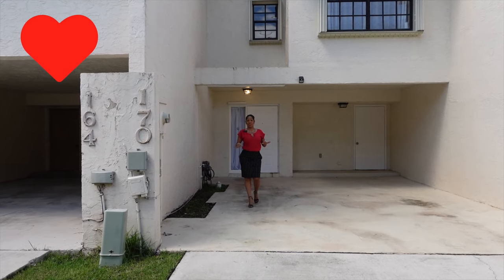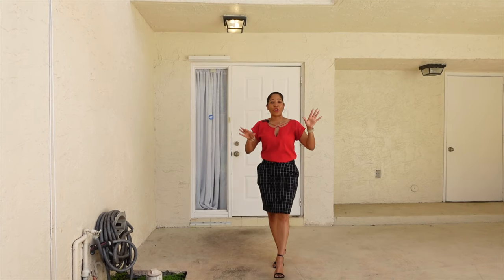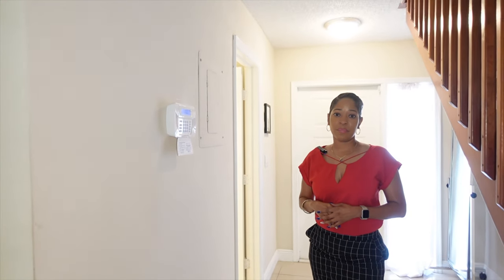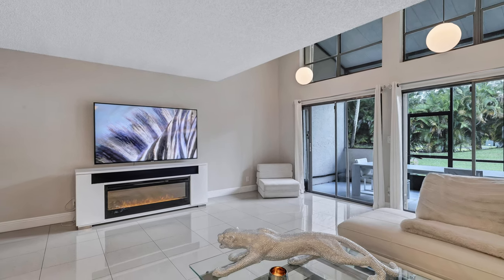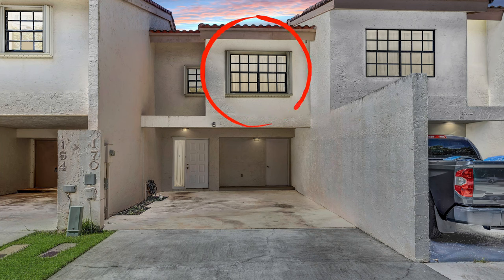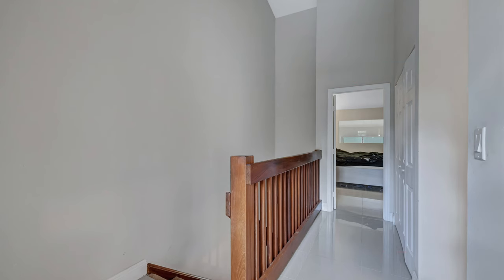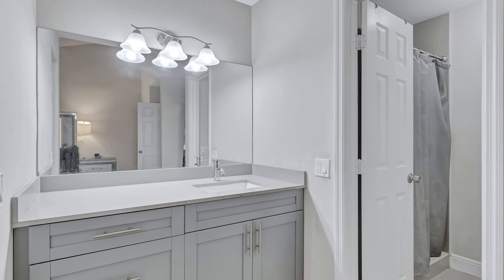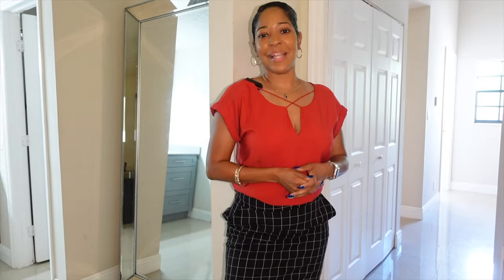Inside The Best Deal in Deerfield Beach, FL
🤗 We hope that you enjoyed this home tour at 170 NW 45th Ave
📍 Deerfield Beach
🛌 2 Bedrooms
🛁 2.5 Bathrooms
🌪️Accordion Shutters
🚗Rare Carport
🕵🏼‍♀️Private Screened in & Covered Patio
💲350,000

00:00 - Intro - Wanna See Her. ?
0:32  - The Area
0:58  - Frontyard / Carport
1:15  - Waling in / 1/2 bath
1:35  - Kitchen & Dining
2:25 - Upstairs
3:10  - Primary Suite
4:06 - Outro / Dance Party
4:30 - Bloopers

Denise Leckey
Stephen Michaud
Walton Pierre
Lee Montgomery
Colin Leid
Cody Peck
Jennifer Konikoff
Raquel Andrews
Kenna Cusimano
Janen Ojeda

Chris Cusimano
Lic 3150469
7280 W. Palmetto Park Rd, Suite 110